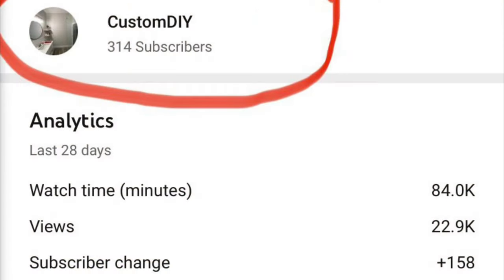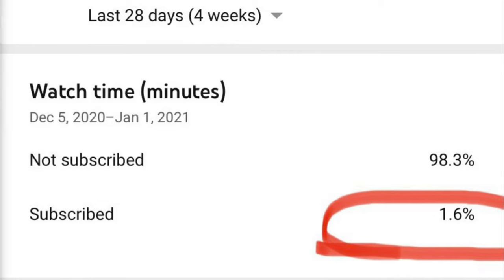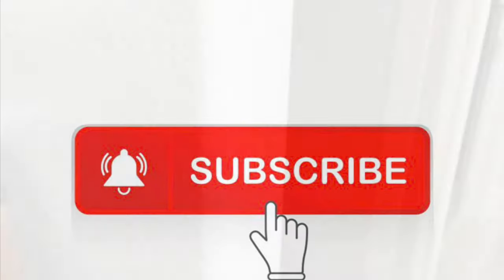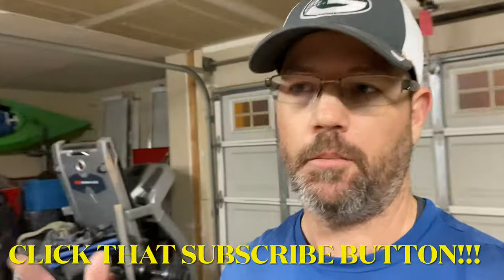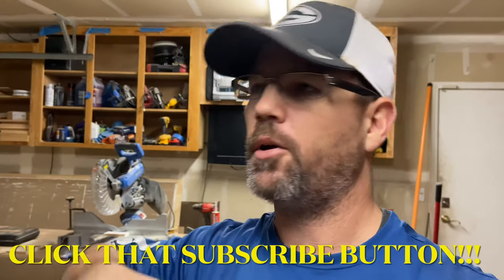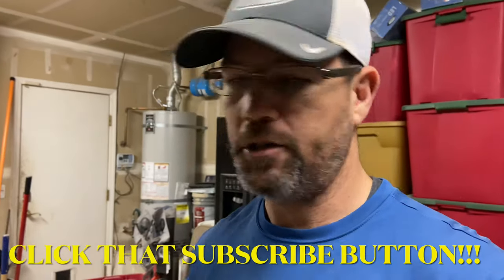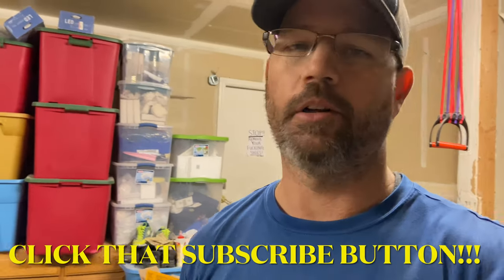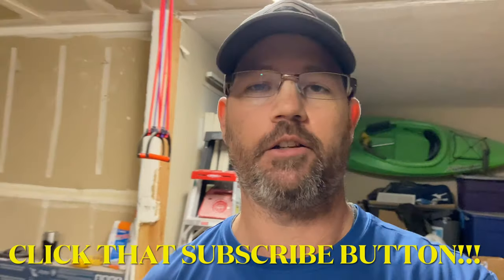How to trim around bullnose corner / finishing closets and hallway trim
In todays video we will be installing the floor trim around several of our bullnose corners and installing a base inside the 2 closets to allow us to have a proper place to install continuous trim throughout the house. We are using 6 inch squared of floor trim so there is no need to have to do any coping on the corners. Hope you enjoy and this helps you in your projects. CP